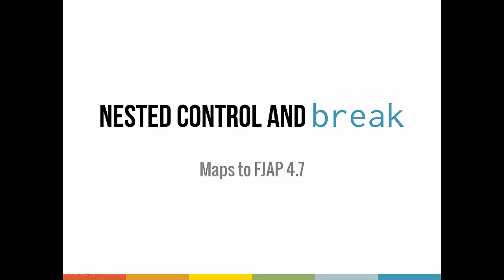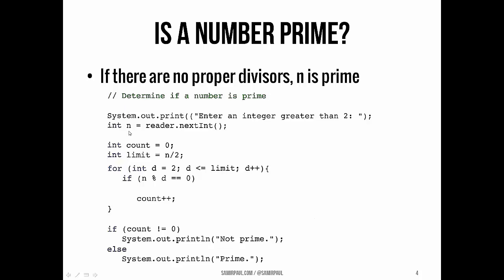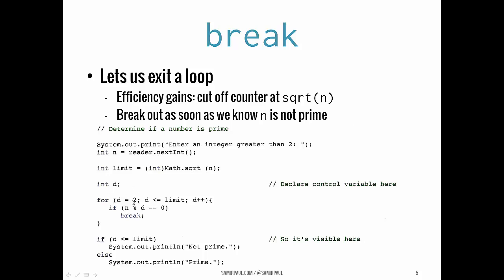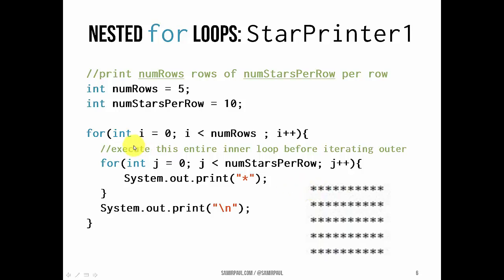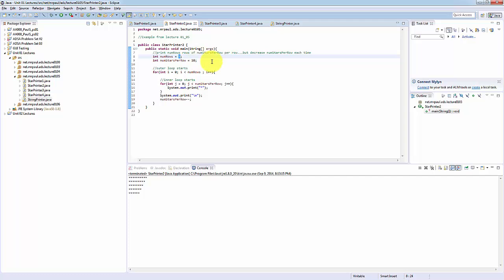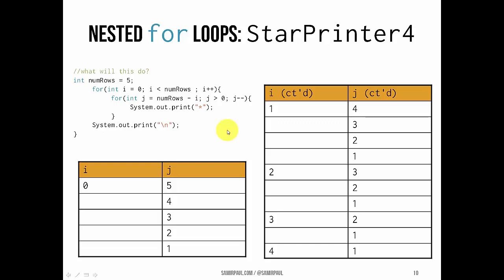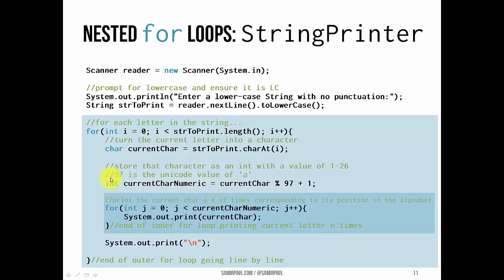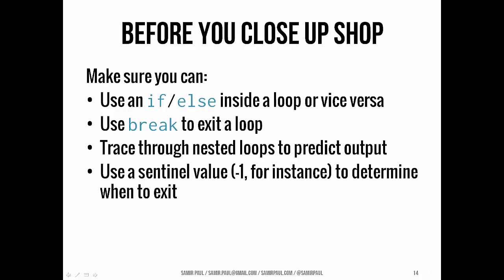Nested Control Structures and break in Java